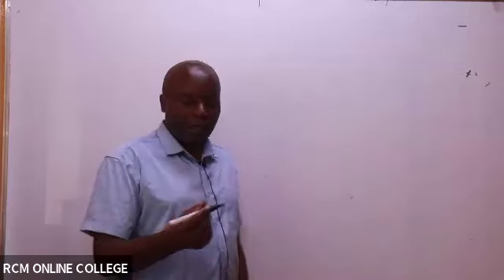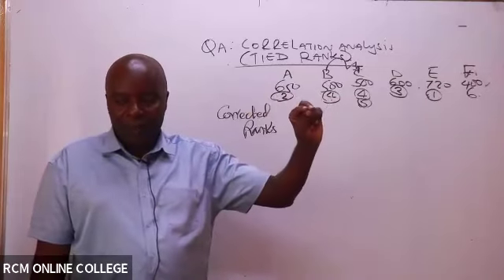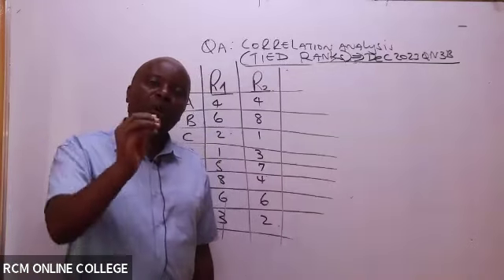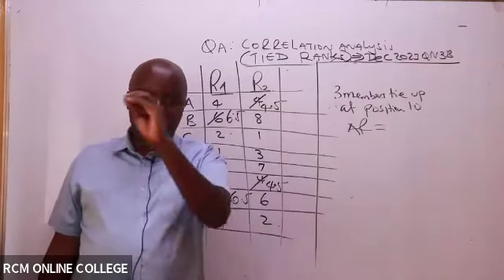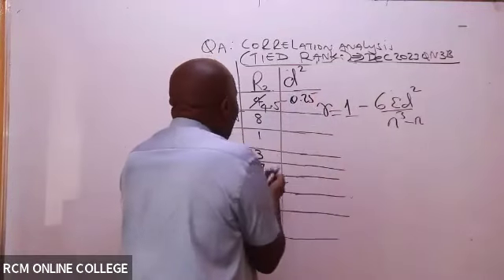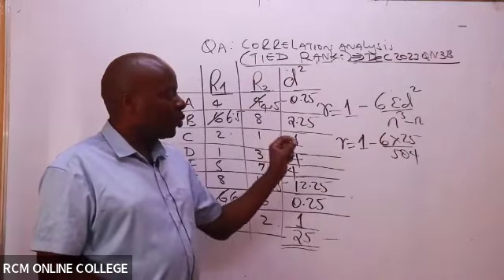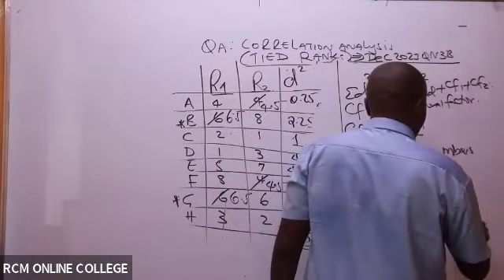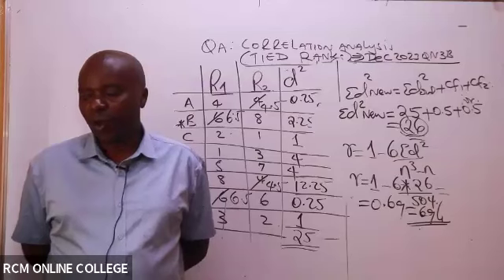Quantitative Analysis-Correlation Analysis(Tied Ranks)Dec.2023 qn.3b-PART B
Are you preparing for KASNEB CPA, CIFA, or ATD exams? In this video, we break down and solve a past exam question on Correlation Analysis (Tied Ranks) from the December 2023 paper (Qn. 3b).

👉 What You’ll Learn:
✅ Understanding Spearman’s Rank Correlation Coefficient
✅ How to handle tied ranks in correlation analysis
✅ Step-by-step solution to a past exam question
✅ Exam tips to help you master this topic
Don’t just memorize—understand the concept! This will boost your confidence in tackling similar questions in your exams.

📌 Join RCM Online College for expert-led classes: ☎️ 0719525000 / 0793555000